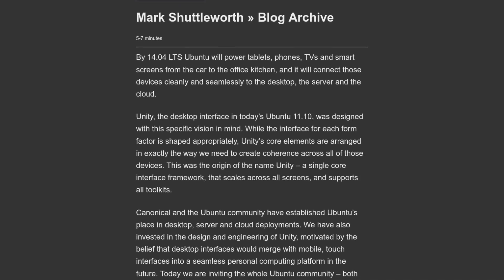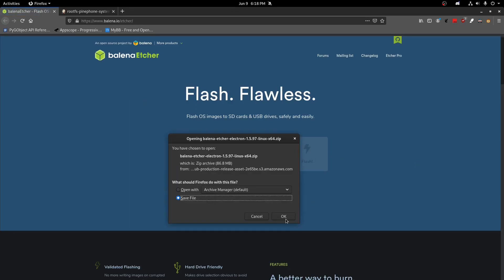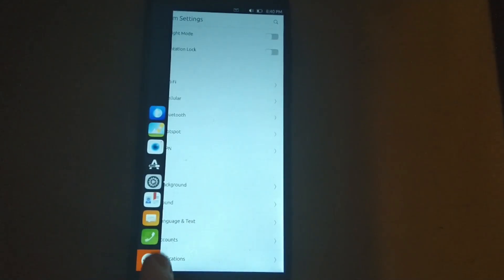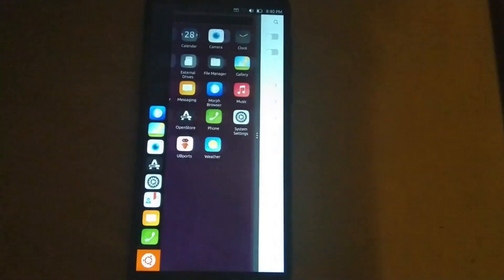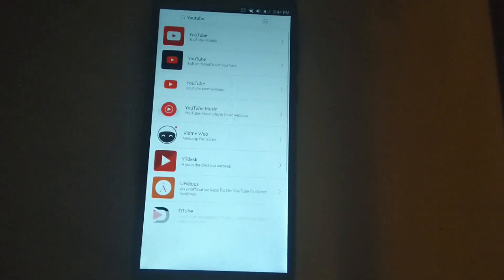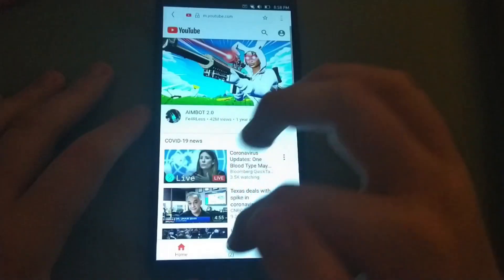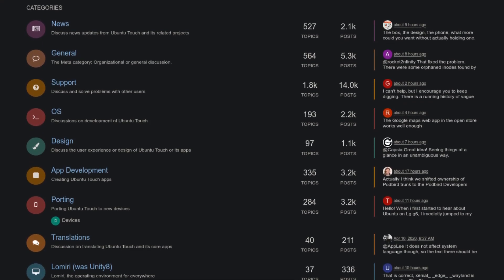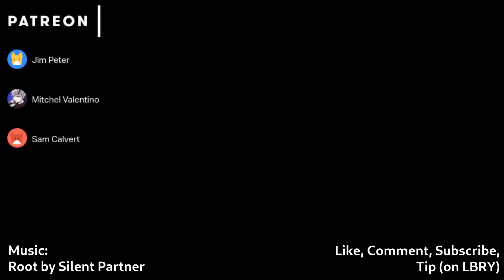PinePhone OSes: Ubuntu Touch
Is it OSs or OSes?

Timestamps:
0:00 Intro
0:30 History of Ubuntu Touch
1:26 Installing Ubuntu Touch
1:57 The UI
3:13 Apps
4:21 Web Browsing
5:34 UBports Community
6:06 CRUST Deep Sleep
6:23 Conclusion/Outro